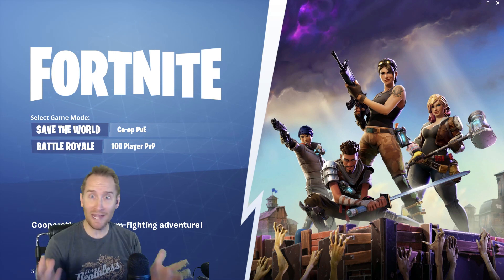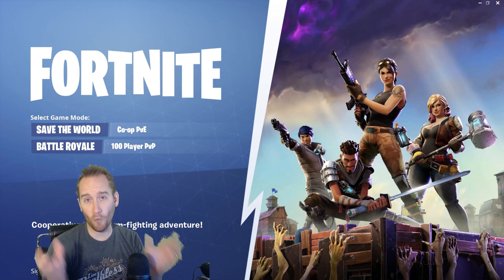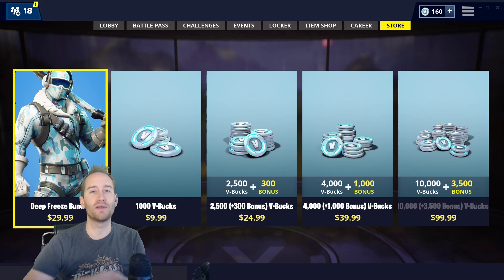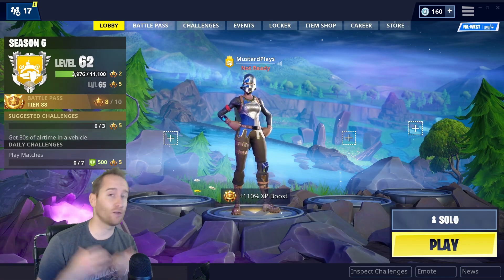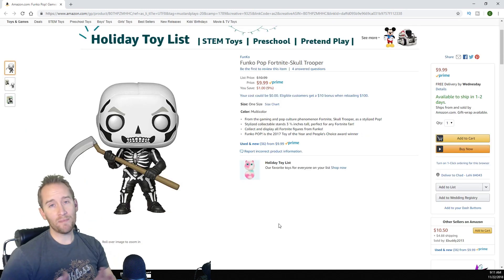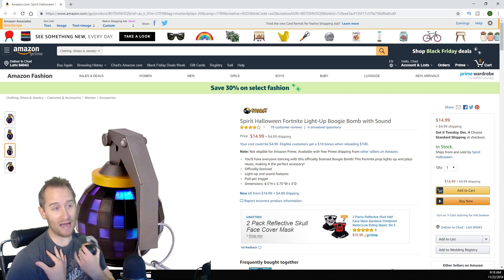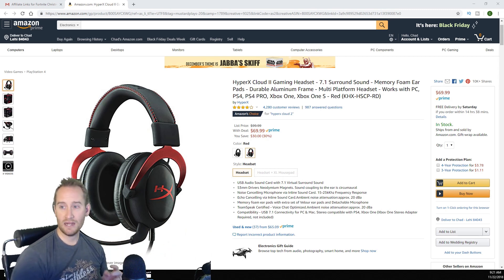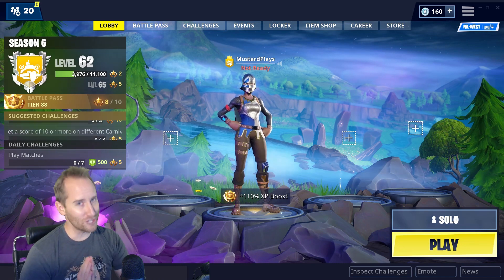Fortnite Christmas Gift Ideas for Parents!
Does your kid love Fortnite and you want to know what to get them for Christmas. This video give you ideas for Fortnite Christmas gifts!

Here are all of the links for to where you can get the Fortnite Christmas Gift Ideas listed in the video:

Fortnite Monopoly

Skull Trooper Funko Pop Figure

Boogie Bomb

Hyper X Cloud II Head Set

Fortnite Christmas Present Gift for Parents!